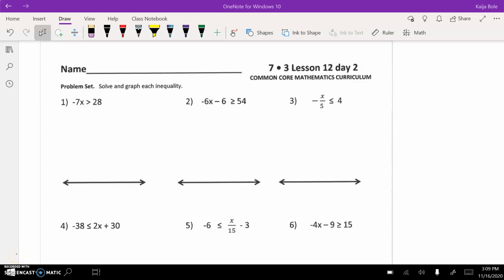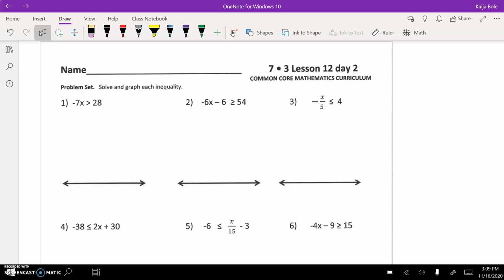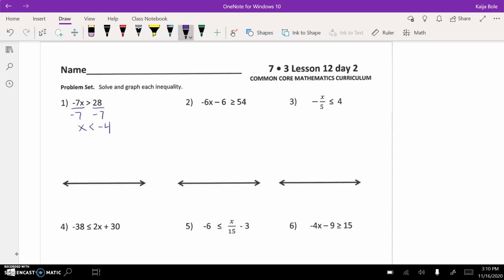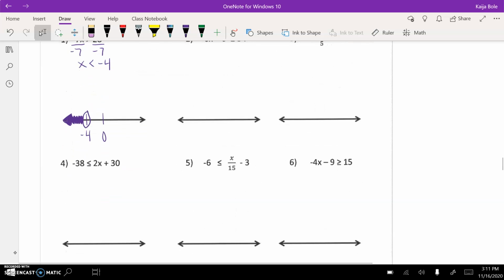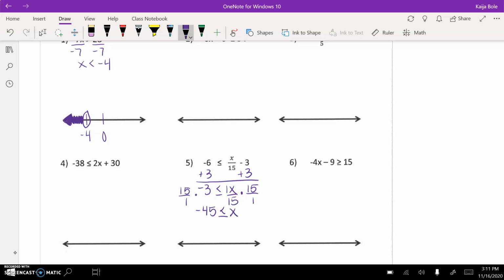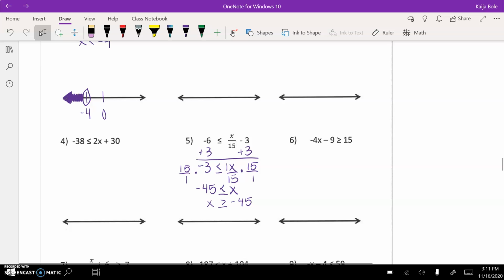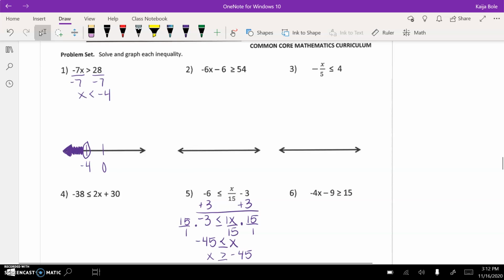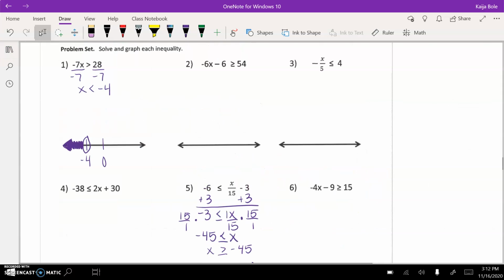Classwork 3.12 day 2